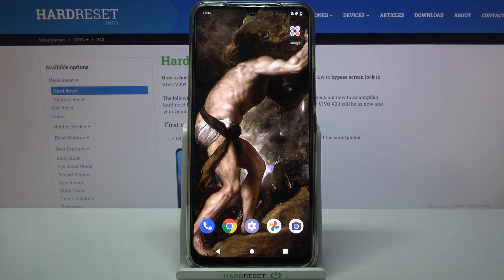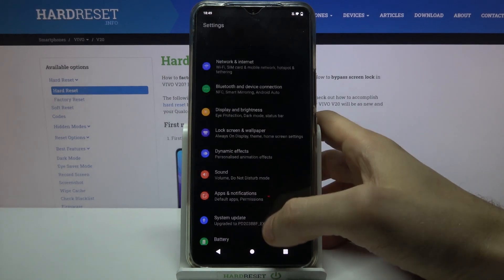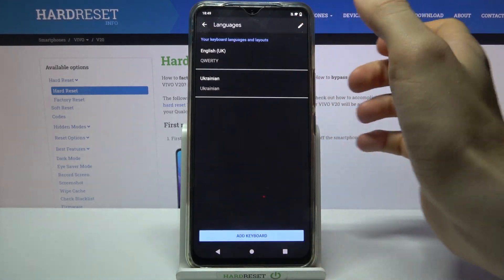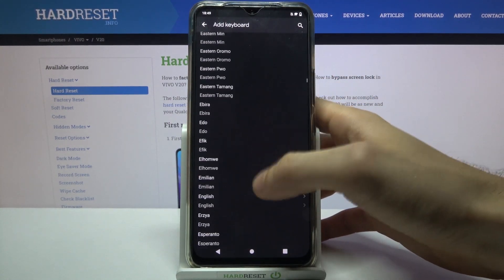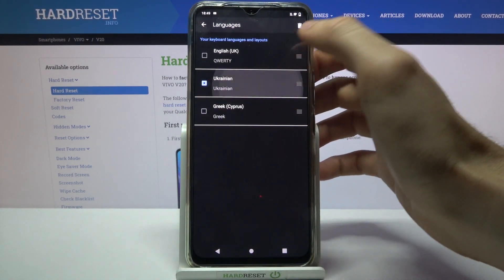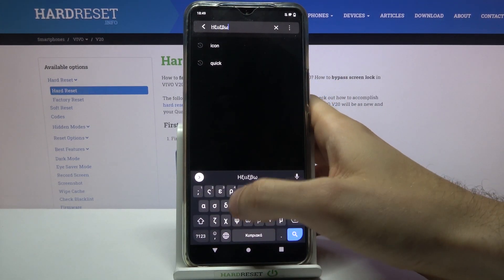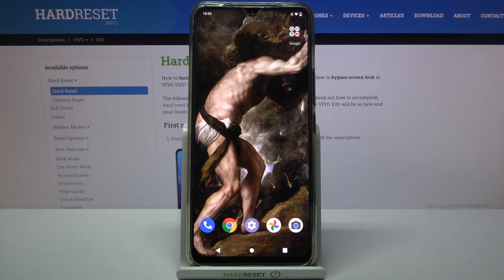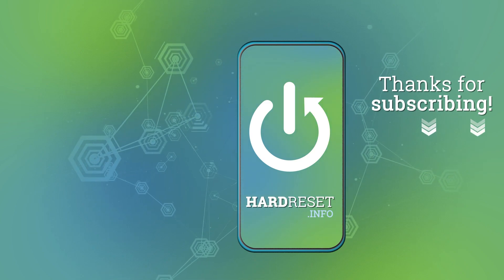How to Change Keyboard Language on Vivo V20 - Switch Keyboard Dictionary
Check the instructions to easily access the keyboard language bar tab to change the current language. Learn an easy way to add special characters from a different language than your native one. Let’s figure out how to manage available keyboard languages in your VIVO V20 device.

How to change the keyboard language on VIVO V20? How to get access to keyboard language options on VIVO V20? How to choose a preferable keyboard language on VIVO V20? How to set up keyboard language on VIVO V20?